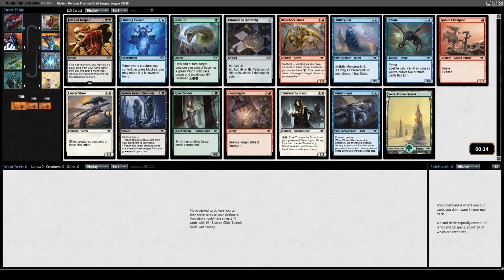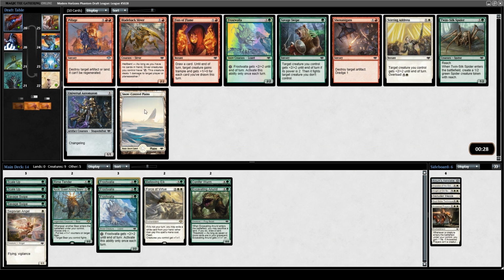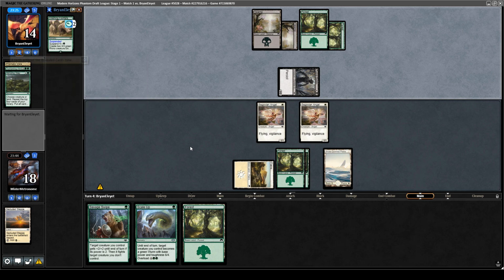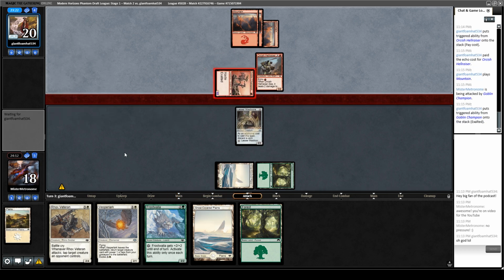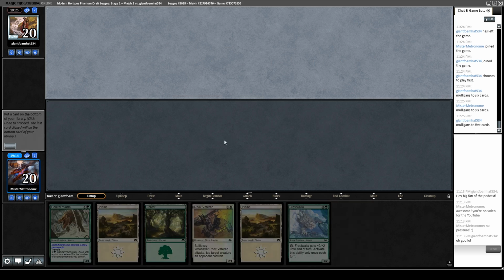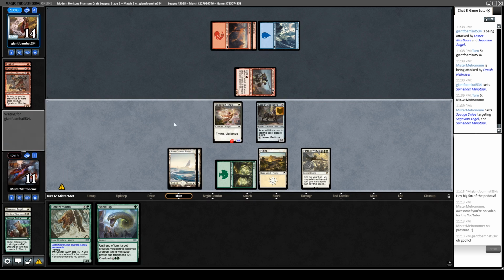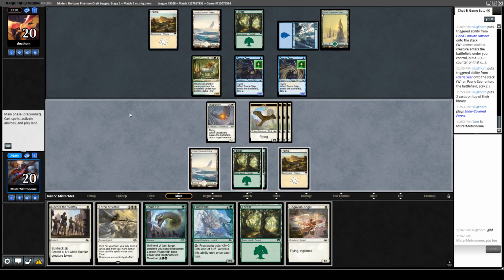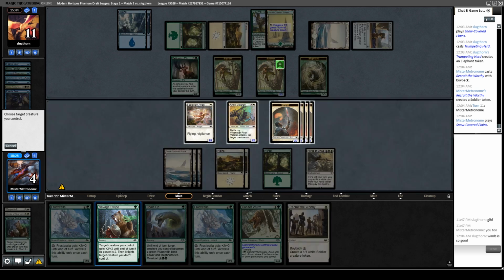Modern Horizons Draft: Scale Up!!!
Welcome to a Modern Horizons (Phantom) Draft on MTGO! IN this draft, MisterMetronome (Ben) starts off with a Scale Up and ends up in the very color pair he wanted to avoid! Will the games work out in his favor? Find out!

Listen to our podcast, "Lords of Limited" on most podcast apps